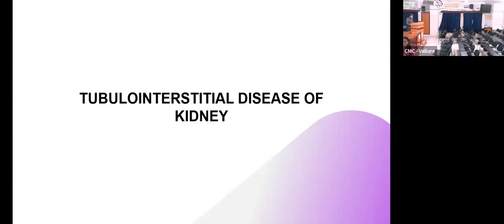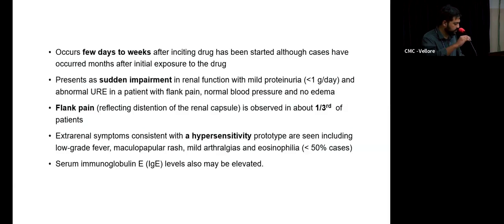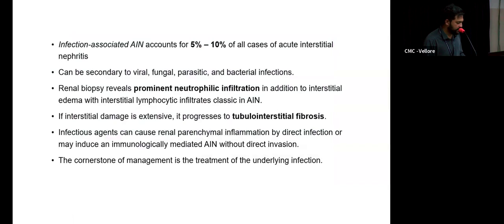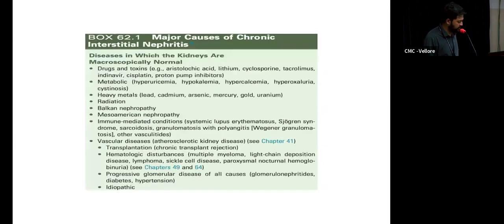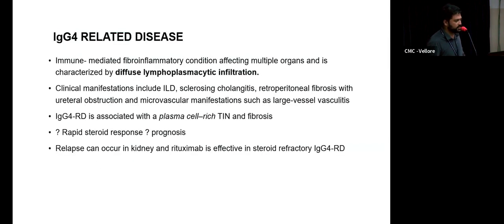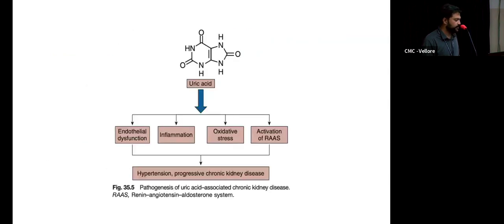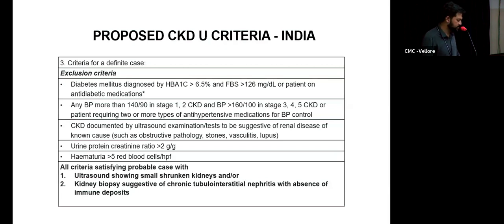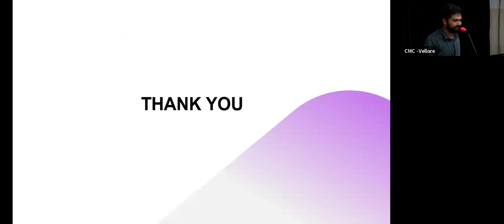TUBULOINTERSTITIAL DISEASE OF KIDNEY - DR. VINAY ALEXANDER